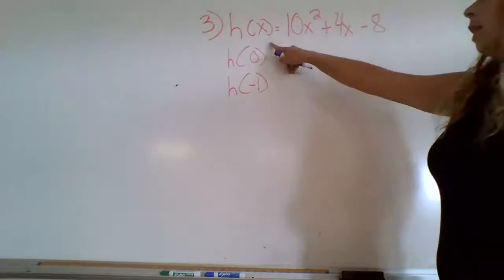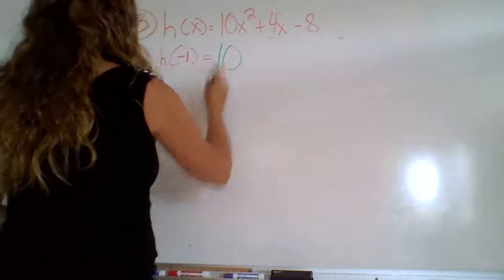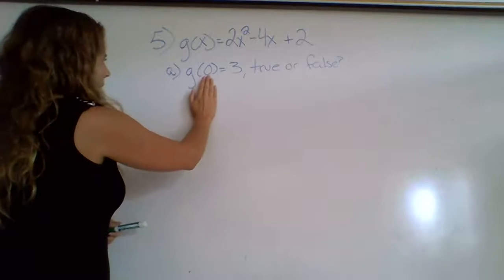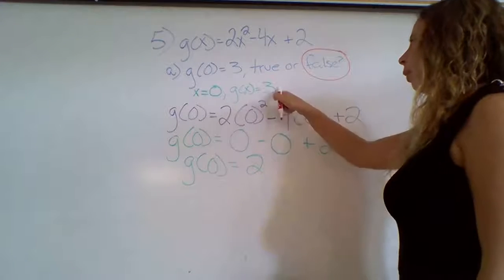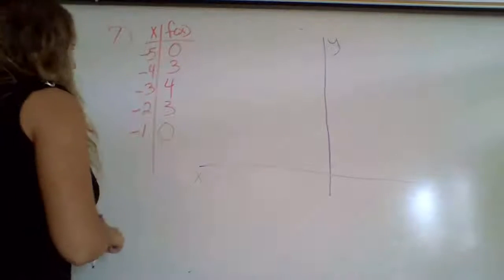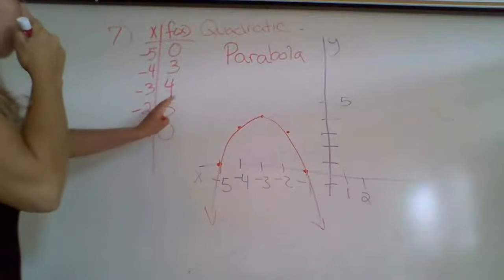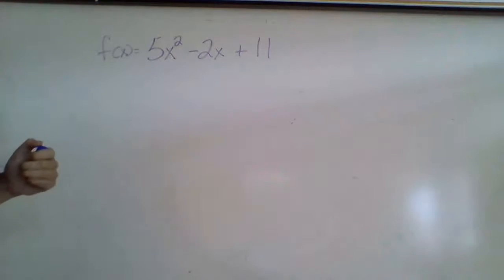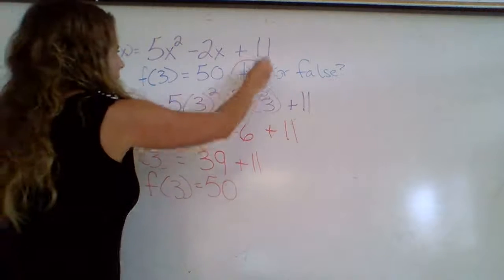1.4 HW Help